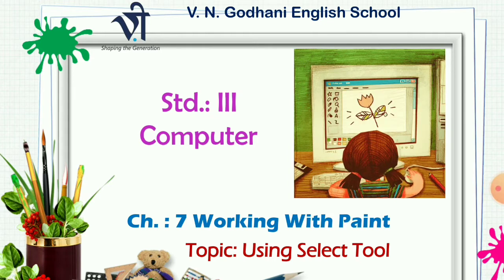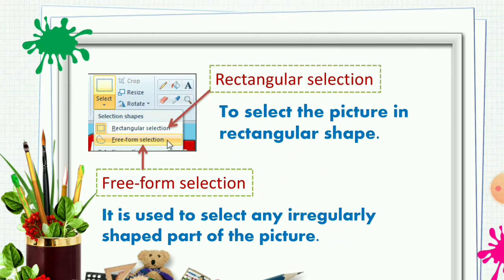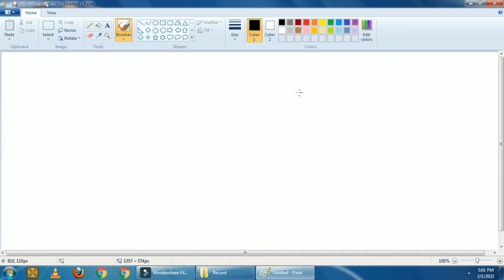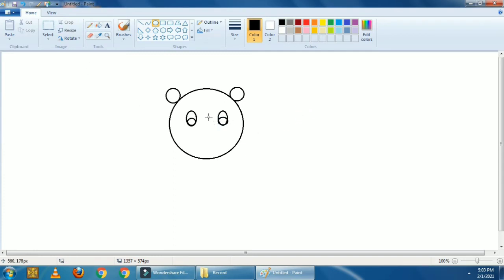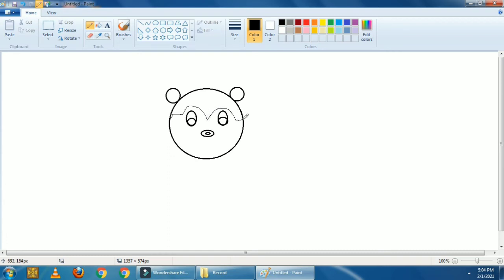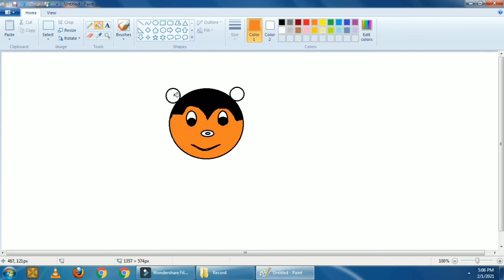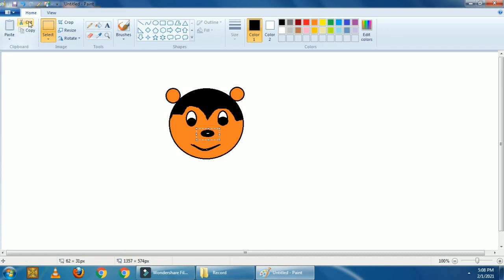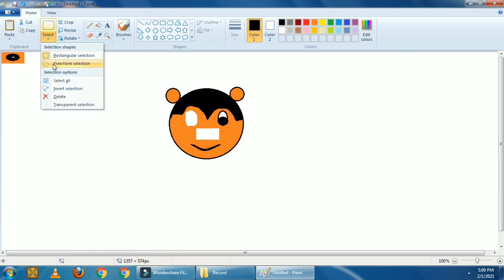Computer for Class 3 | Ch: 7 Working with Paint (Part-4) By Rinkal Bagadiya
In this video we will learn about selection tool of MS Paint.